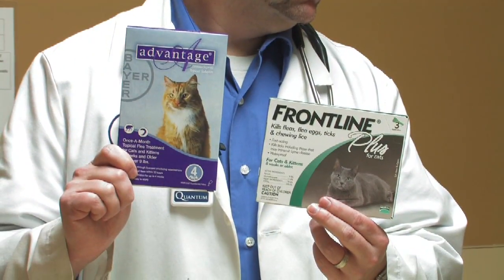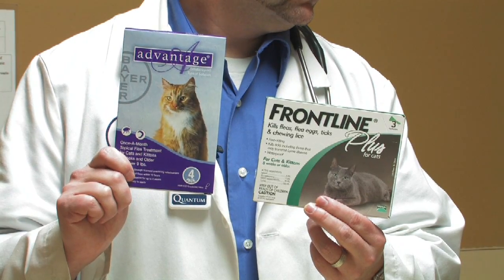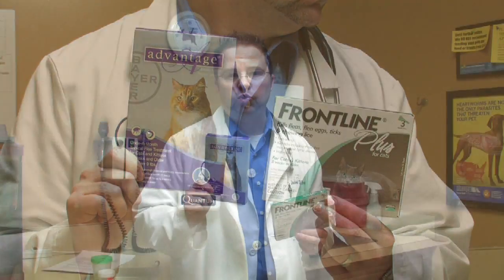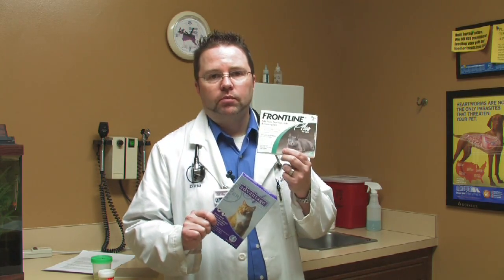Cat Care: Fleas & Parasites : The Best Flea Treatment for Cats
The best flea treatments for cats are major brands, such as Advantage, which kills only fleas, and Frontline Plus, which kills fleas, flea eggs and ticks. Compare flea treatments for cats with advice from a practicing veterinarian in this free video on pet care.